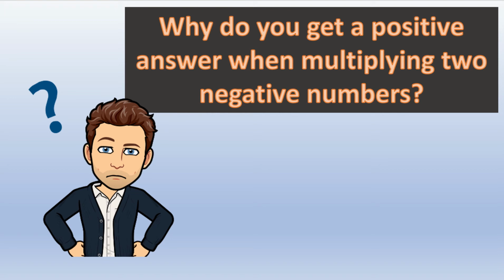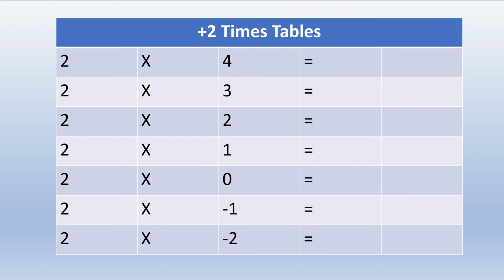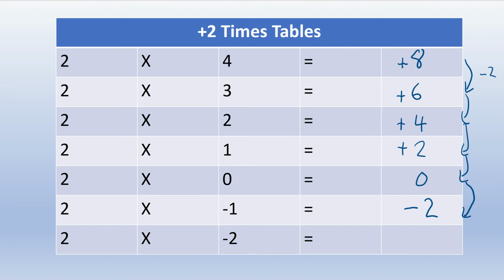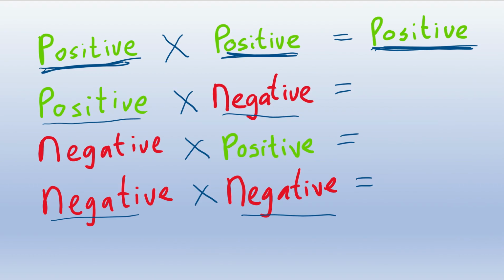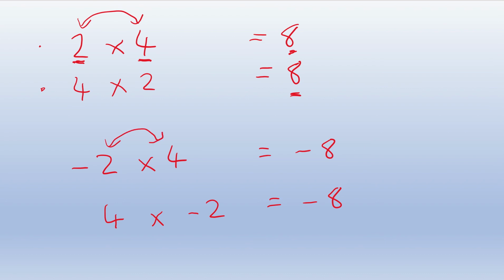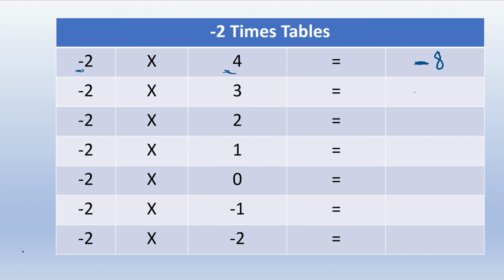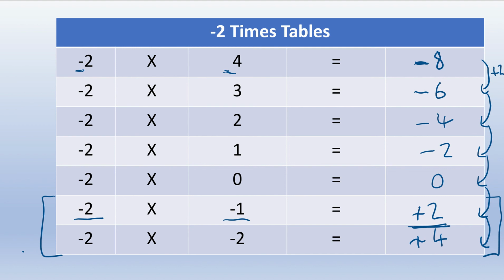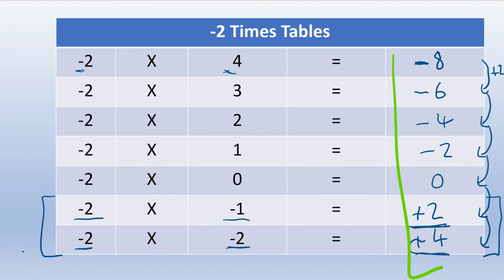Why do you get a positive answer when multiplying two negative numbers?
Often the rules of multiplying numbers together are told to us, but no background given as to why they exist. In this video we look at patterns in our Times Tables grids to show where the following rules come from:

1. Positive X Positive = Positive
2. Positive X Negative = Negative
3. Negative X Positive = Negative
4. Negative X Negative = Positive

The second and third rule above are the same, except for the order of "Positive" and "Negative" in the question. This is an example of the Commutative Property of Multiplication, which really means that it doesn't matter the order in which you multiply two numbers because you will get the same answer either way.

This part of Maths pops up continually throughout the Junior and Leaving Cert courses. Getting a good understanding of this concept early is of huge importance, as (from experience marking papers) silly marks are often lost for having the wrong signs in your answer. Please don't fall into this trap!

Mr. Ludden